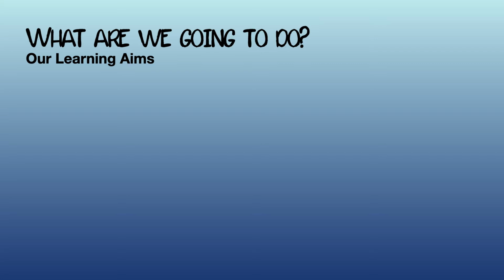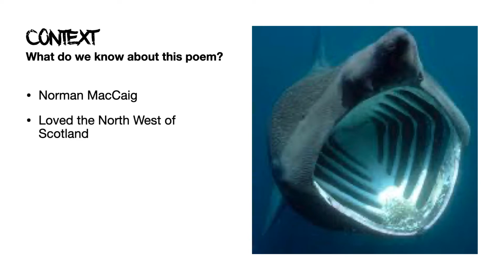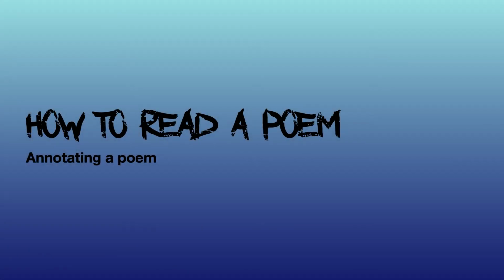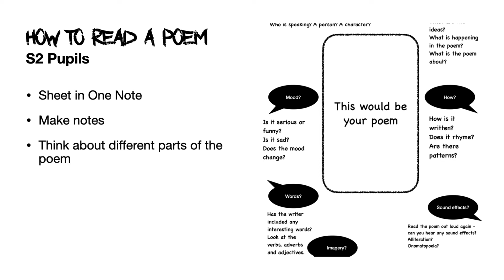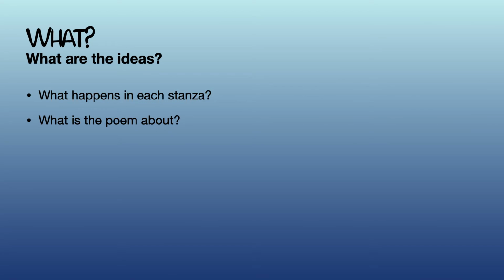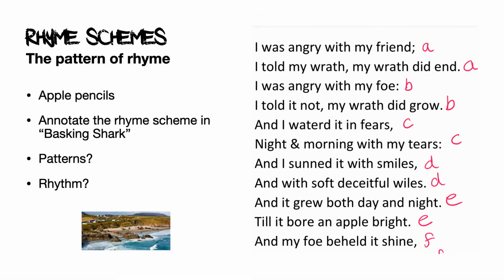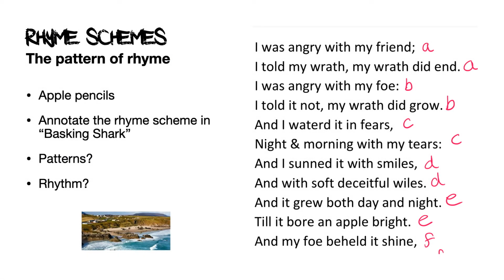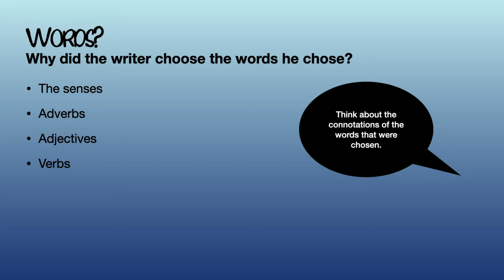S2 Basking Shark Lesson 1